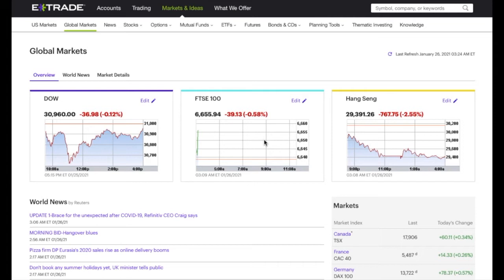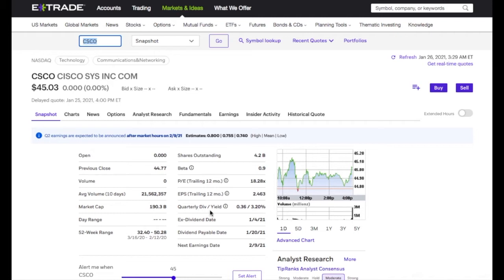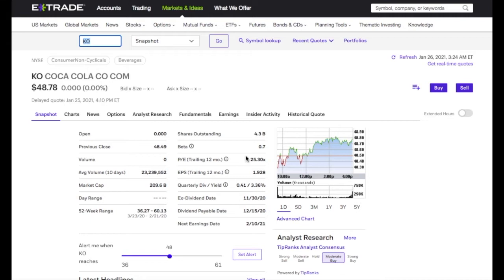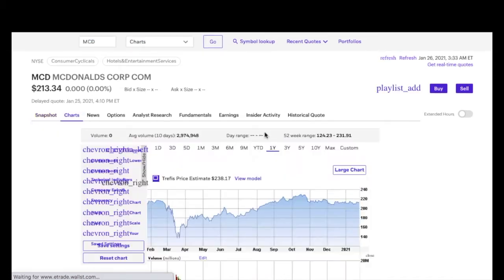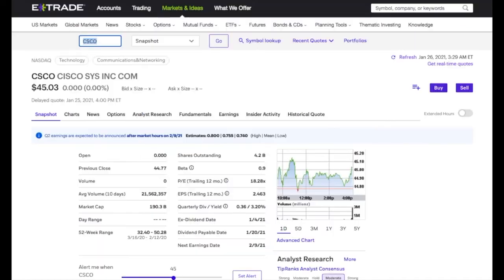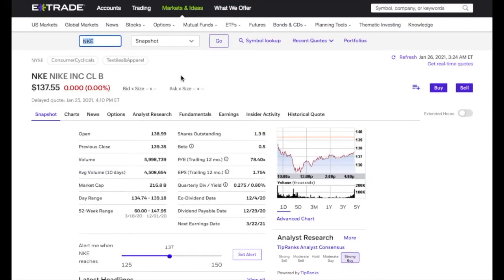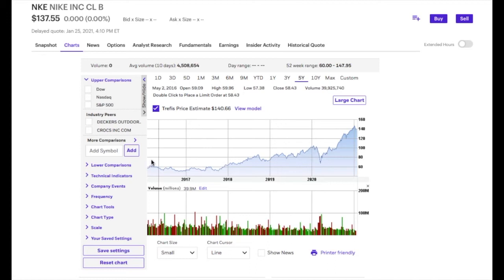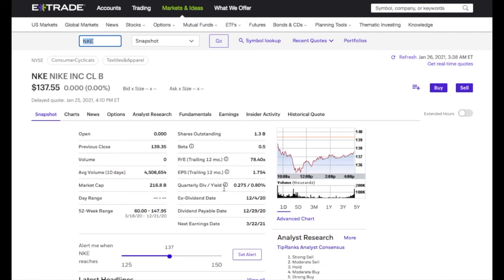Market Research 🧐"The Guide EP04"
I genuinely enjoy making content for you all and every little bit counts, 🙂

Before investing into any stock I highly recommend conducting some level of research. This video provides a breakdown of my "quick" research method I use on every stock a purchase.

Wonder What I use for film & editing?
Canon 70d body

Canon Battery Grip for EOS 70D

Red EarlyBirdSavings Neoprene Comfort Padded Shoulder Neck Strap

Red easyCover ECC70DR Canon 70D Case

Canon 50mm 1.4mm lens

Bose QC 35 II Wireless Bluetooth Headphones, Noise-Cancelling

Moukey MCM-1 DSLR Camera Microphone, External Video Mic

TAKSTAR SGC-598 Interview Microphone for Nikon/Canon Camera

Neewer 2 Packs Dimmable 5600K USB LED Video Light